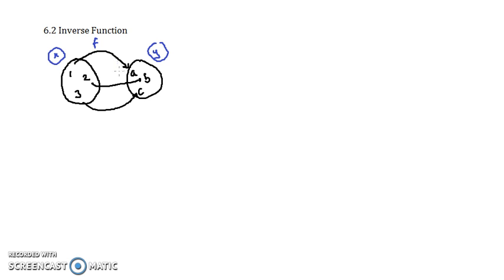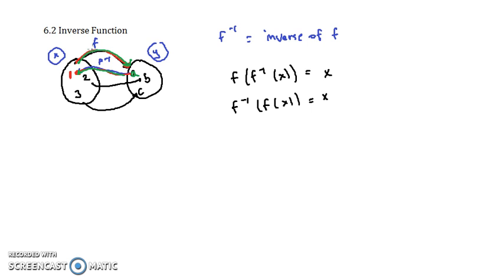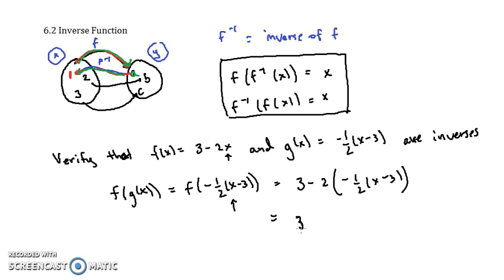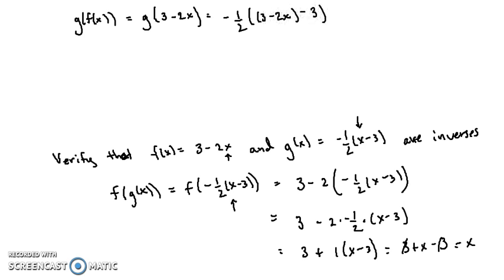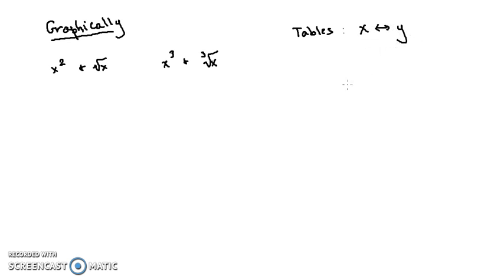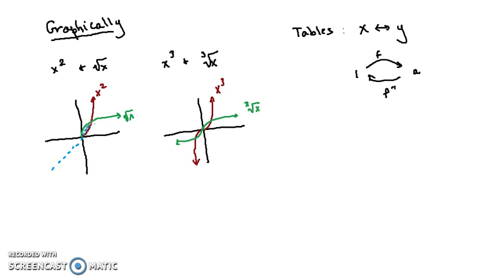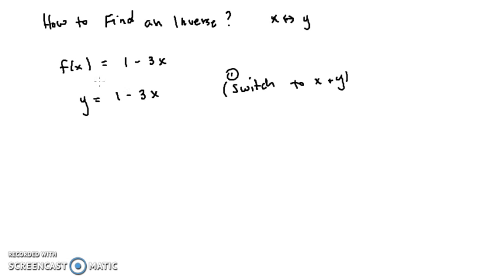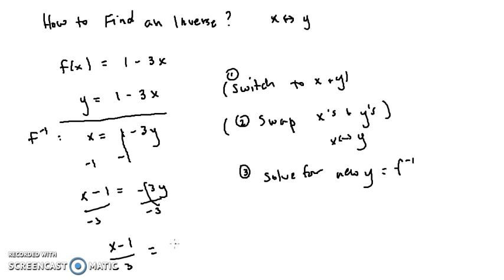Section 6 2 part 2